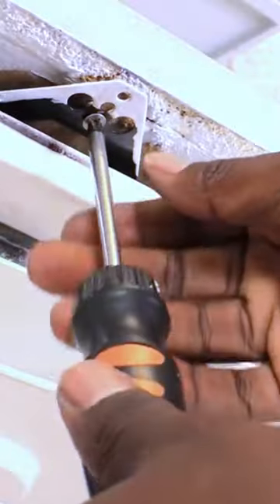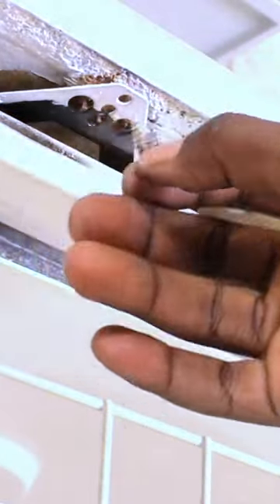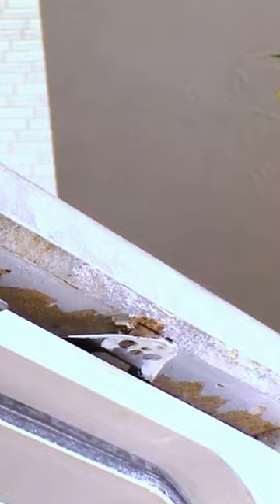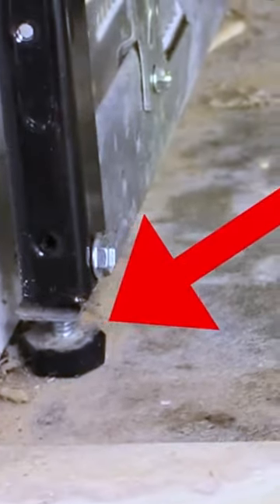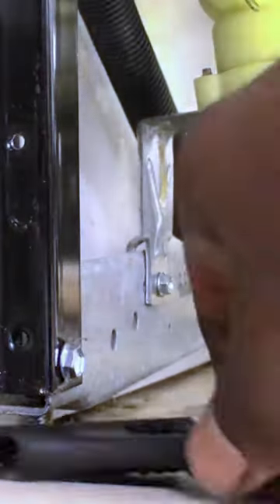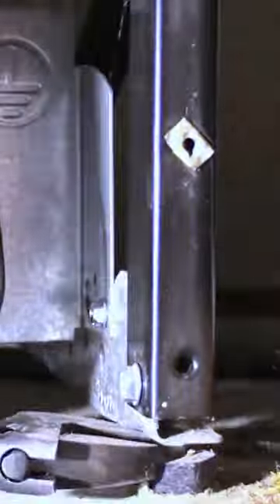How To Move Your Dishwasher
Installation prices have skyrocketed. If you want to remove your dishwasher without having to pay those prices, look at how easy it is to do it yourself. Hope this sparks DIY ideas for your next home improvement project!🤗
How To Move Your Dishwasher@DIYPowerCouple

What is your next DIY project??